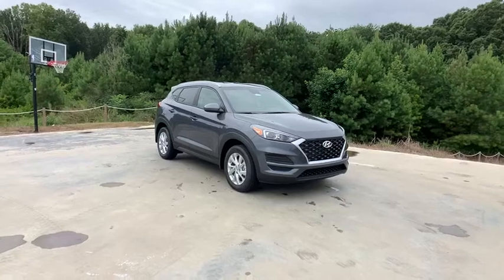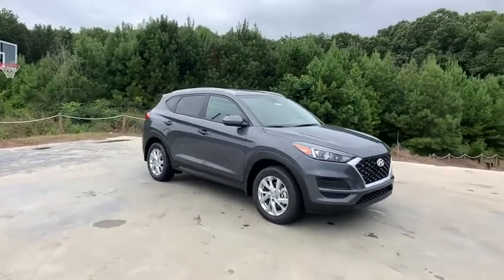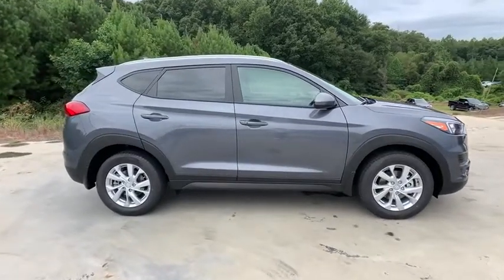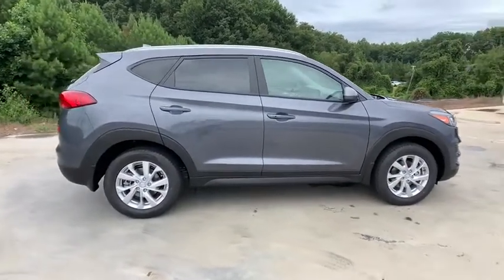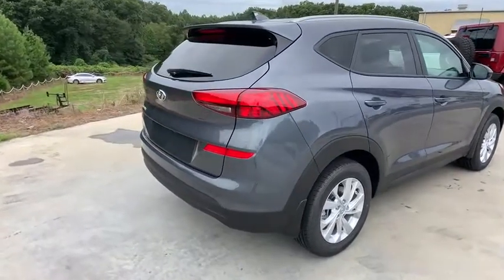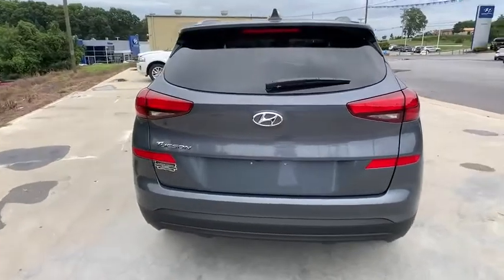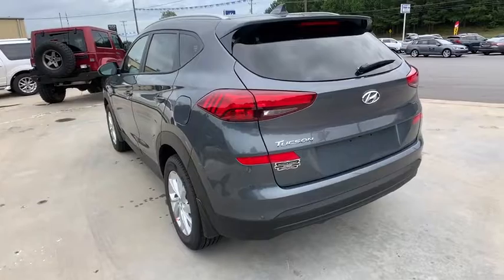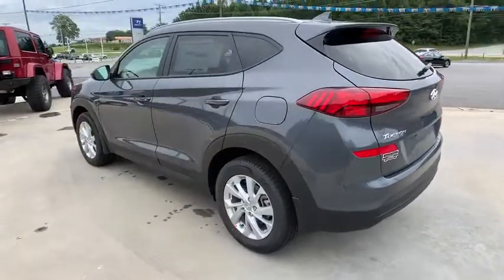2021 Hyundai Tucson Anderson County, Greenville, Clemson, Easley, Lake Hartwell, SC 214007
Magnetic Force New 2021 Hyundai Tucson available in Anderson County, South Carolina at Hyundai of Anderson. Servicing the Greenville, Clemson, Easley, Lake Hartwell, SC area.

MUST SEE!, Rear Camera, Extended Warranty Available, Bluetooth, Lane Departure Warning, Lane Keeping Assist, Forward Collision Avoidance Assist, Apple CarPlay, Android Auto, Driver's Attention Warning, Blind Spot Collision Avoidance Assist, Heated Seats, Power Driver Seat, Push Button Start, Sirius XM Radio, Emergency communication system: Blue Link Connected Car Service (3-year complimentary subscription).brbrMagnetic Force 2021 Hyundai Tucson Value FWD 6-Speed Automatic with Shiftronic I4 23/28 City/Highway MPGbrbrREAD Hyundai of Anderson has created a VIP department just for our online customers. You can structure your entire deal online, including trade-in & payment options & reserve the vehicle for 72 hours. We can even start your paperwork, saving you more time. We have valet for purchase delivery (up to 250miles) & many service scenarios. YOU WILL ALSO ENJOY A COMPLIMENTARY MEMBERSHIP IN OUR LIFETIME REWARDS PROGRAM!!! Join us at Hyundai of Anderson! We value your time with our best pricing, aggressive trade allowances & multiple payment options in 45 minutes or less. Also, with our customer care express quick lube lane, with dedicated advisor and technician, with no appointment necessary!!! 45 minutes or less is our goal with world class service! Most special finance offers cannot be combined. All New Hyundai's come with a 10yr/100,000 mile warranty along with 3yr/36,000 mile Complimentary maintenance that includes oil change, oil filter change, and tire rotations only. Some exclusions apply. Attention Anderson, Belton, Honeapath, Clemson, Piedmont, Hartwell, Greenville, and everywhere in between come check us out! VEHICLES MAY BE SUBJECT TO UNREPAIRED MANUFACTURER RECALLS. Please contact the manufacturer for recall assistance / questions before purchasing or check the NHTSA website for current recall information Pricing does not include state tax or licensing fees. Includes Dealer closing fee of $299.